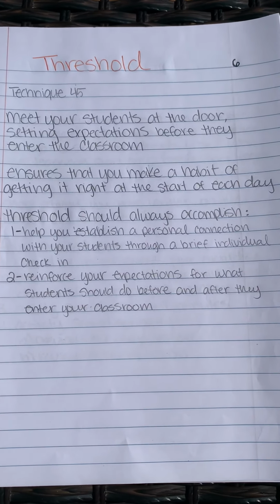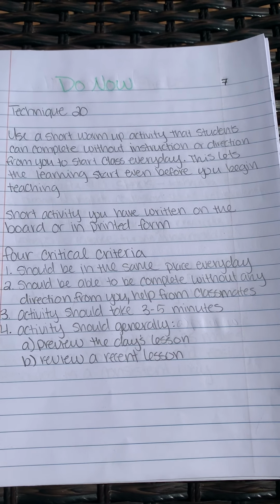Interactive Strategy Notebook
Interactive Notebook for strategies